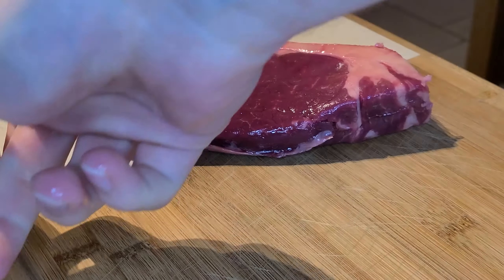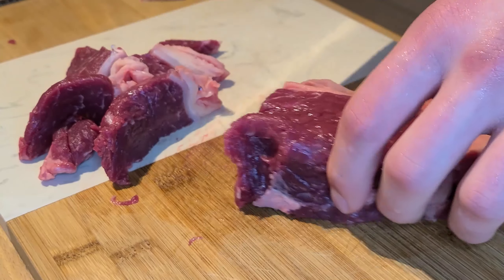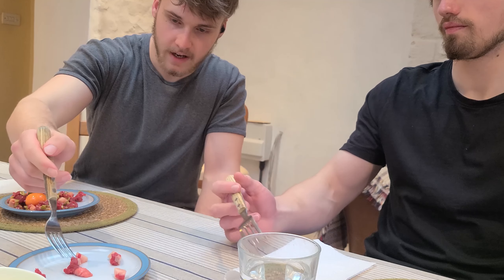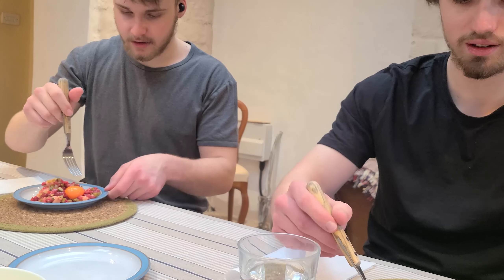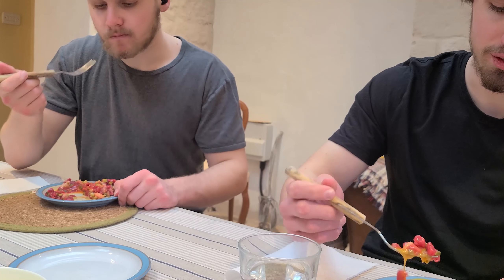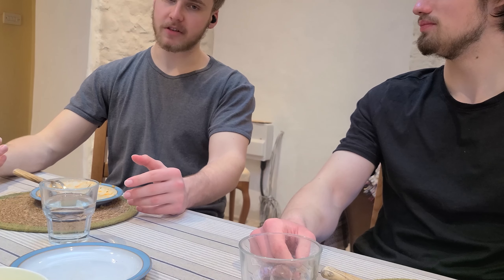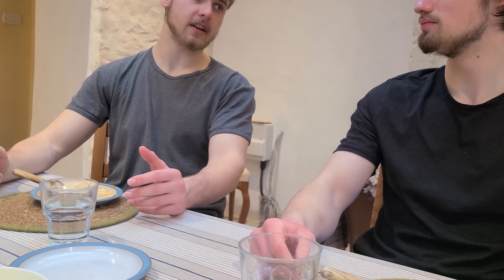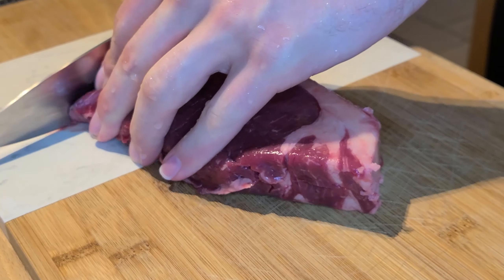FIRST TIME TRYING RAW MEAT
Join us on a unique culinary adventure as we dive into the world of carnivore diets with our first-ever raw meat experience! We will be trying Steak Tartare, a classic dish celebrated for its bold flavors and raw appeal.

Whether you're a seasoned carnivore enthusiast or curious about raw meat dishes, this video is packed with interesting facts, tips, and reactions. Don't miss out on our journey into the raw and remarkable world of Steak Tartare.